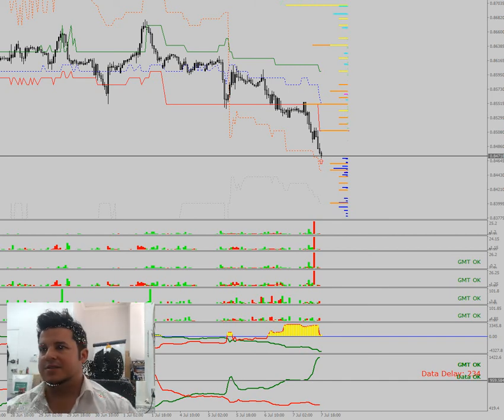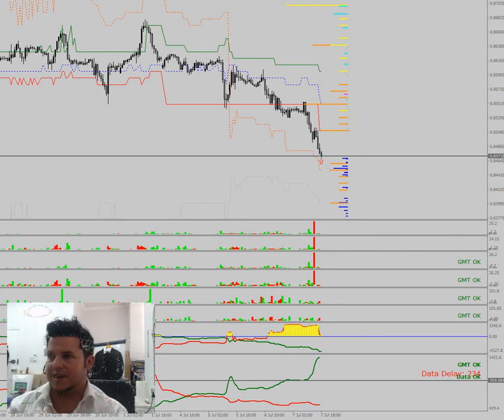Table topic: "Contradicting market structure"